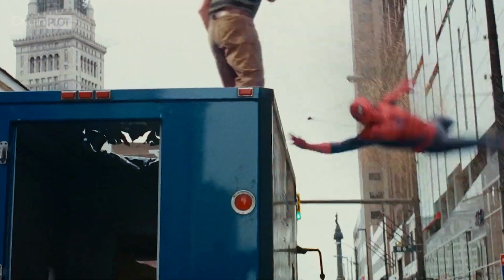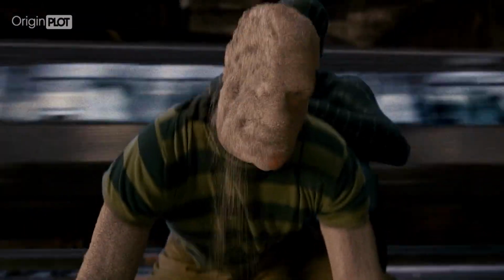Evolution of Spider-man Villains in Movies & Animation (1997 - 2023)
This is Evolution of Spider-man Villains in Movies & Animation

List:
0:00 ▸ Intro
0:13 ▸ Edward Byron - The Amazing Spider-Man: (1977)
0:56 ▸ Doctor Norman Osborn / Green Goblin - Spider-Man: (2002)
1:48 ▸ Doctor Otto Octavius - Spider-Man 2: (2004)
2:49 ▸ Flint Marko / Sandman - Spider-Man 3: (2007)
3:36 ▸ Eddie Brock / Venom
4:23 ▸ Dr. Curtis Connors / Lizard - The Amazing Spider-Man: (2012)
5:20 ▸ Aleksei Sytsevich / Rhino - The Amazing Spider-Man 2: (2014)
5:54 ▸ Max Dillon / Electro
6:57 ▸ Harry Osborn / Green Goblin
7:46 ▸ Adrian Toomes / Vulture - Spider-Man: Homecoming: (2017)
8:48 ▸ Wilson Fisk / Kingpin - Spider-Man: Into the Spider-Verse: (2018)
9:23 ▸ Dr. Olivia Octavius
10:02 ▸ Aaron Davis / The Prowler
10:41 ▸ Green Goblin
11:05 ▸ Quentin Beck / Mysterio - Spider-Man: Far From Home: (2019)
12:11 ▸ Spider-Man: No Way Home: (2021)
14:08 ▸Doctor Johnathon Ohnn / The Spot - Spider-Man: Across the Spider-Verse: (2023)